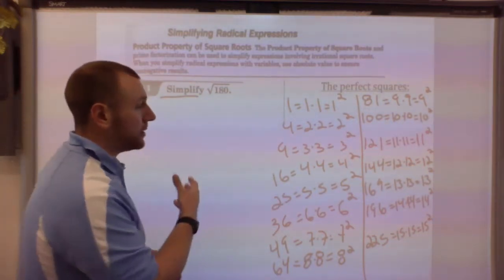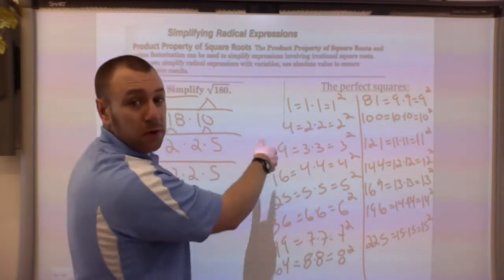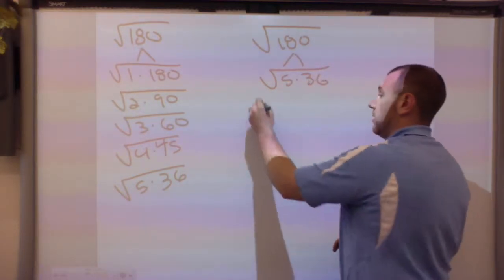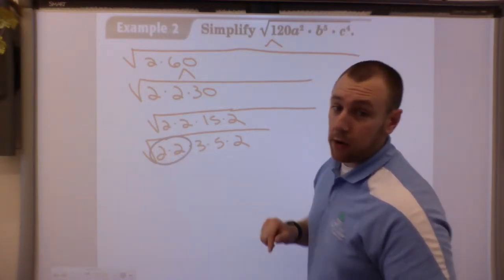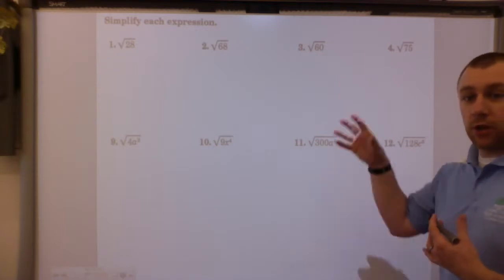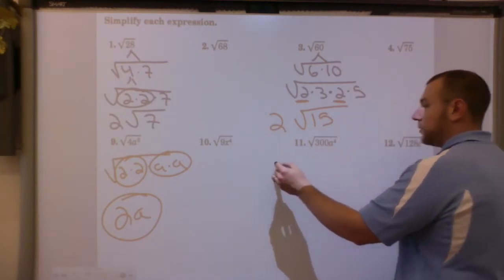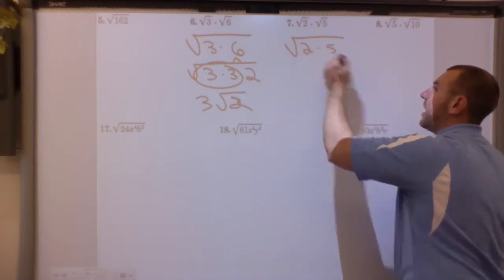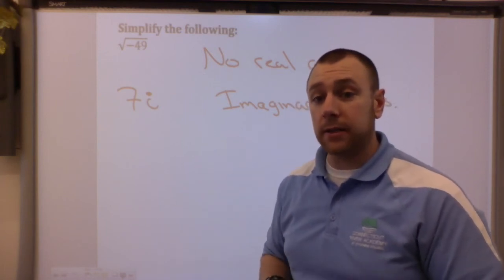Simplifying Radicals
This video is about Simplifying Radicals